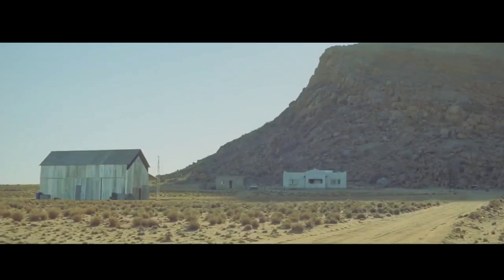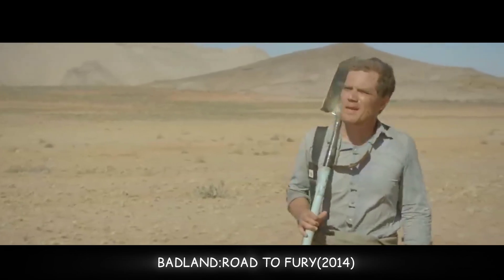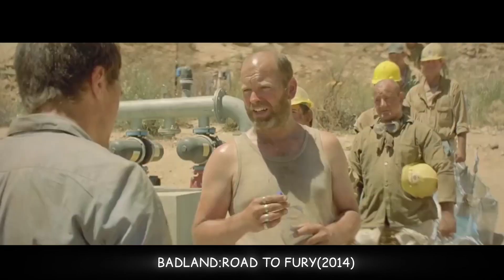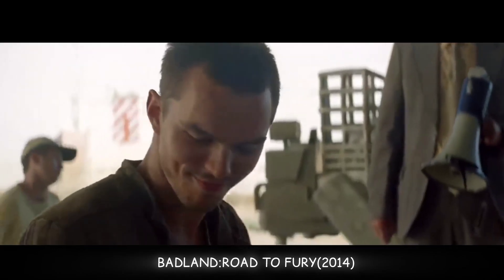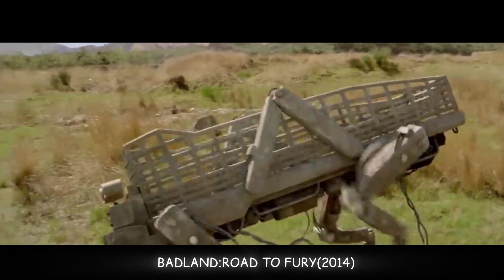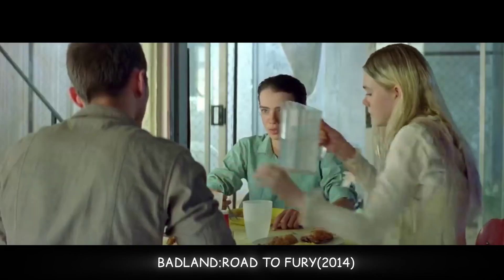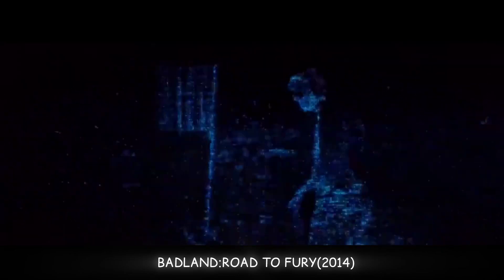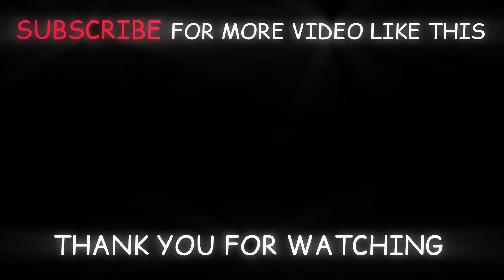Water Has Become A Scarce Resources |Sci-fi Movie Explained In English/ Subtitles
Hi! Welcome to straz recapped.

Today-I’m  going to explained an American sci-fi film titled "Bad Land: Road to Fury-which was released in the year 2014.

At a time when water has become a scarce resource-Ernest Holm tries to protect his family from the rising problems. He must also defeat his daughter's boyfriend who wants to take over his land.

Any footage in this video is used only to convey a message (understandable) to the audience. We are not planning to violate anyone's right.

the day the earth stood still recap
earth stood still
why are stars always in the same place
story recap sci-fi
horror story
novel recap
kdrama summary
top 10 space movie
mystery fantasy movie
the importance of being earnest summary
the darkest movie you haven't seen
underrated sci-fi movie
story recaps
movie recaps
film recaps
mystery recapped
Starz recapped
bad land road to Fury movie explained
bad land road to Fury trailer
bad land road to Fury movie review
bad land road to Fury 2014
sci-fi movies explain